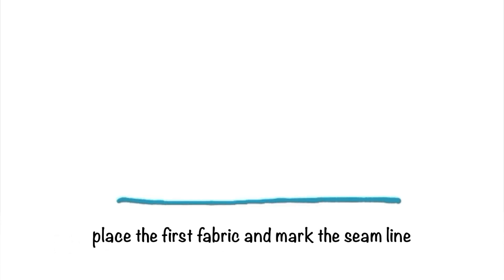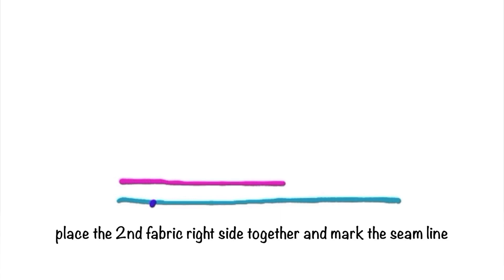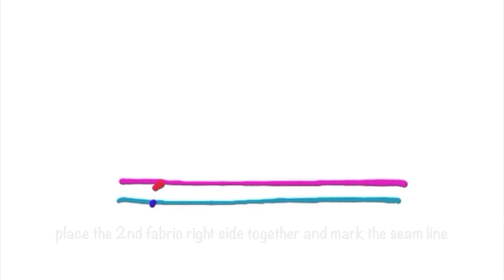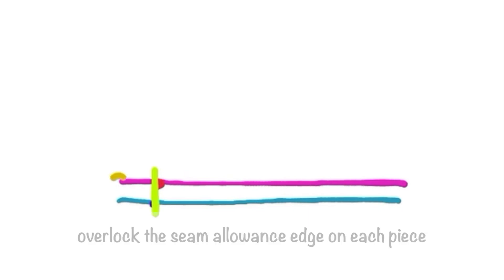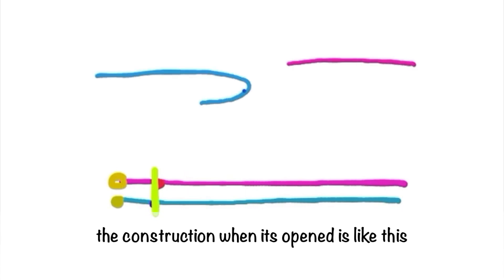How to Make Plain Seam : Open Seam - DIY Sewing Tutorial for Beginners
Here is some important and easy seam types everyone should know before start the project including easy tutorial how to do it. Let's learn sewing diy online.This video is about the tutorial to sew a plain seam, open seam which is nearly always needed and important in sewing project. The finishing we use this time is overlocking with the overlocker.

Enjoy the video and happy sewing!!

- Easy sewing tutorial for beginners to start own diy sewing project
-Tutorial cara mudah dan persiapan sederhana belajar / kursus menjahit sendiri otodidak di rumah untuk pemula

Like the video if you think it helps and leave the comments for question or video requests or if you find something else what technic should we know to start sewing, for fast response send DM to facebook page

Kritik, saran dan rekomendasi tutorial video berikutnya silakan tulis dikomen atau japri di facebook page untuk respon cepat

HAPPY SEWING SELAMAT MENJAHIT :)